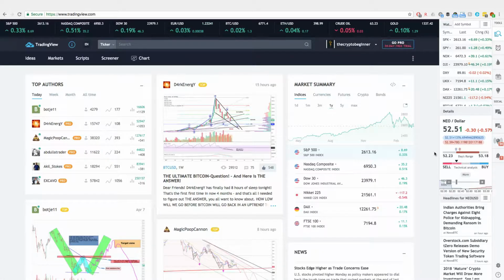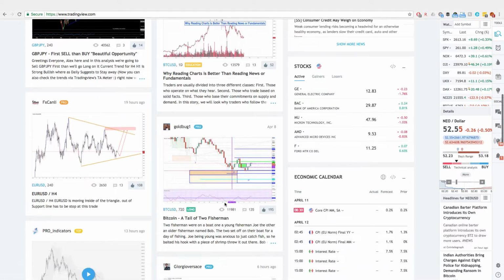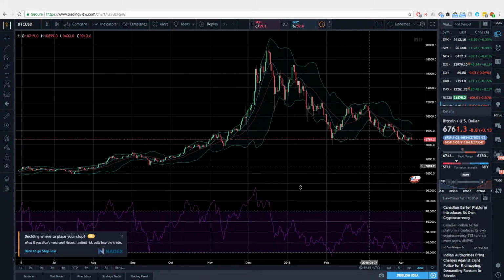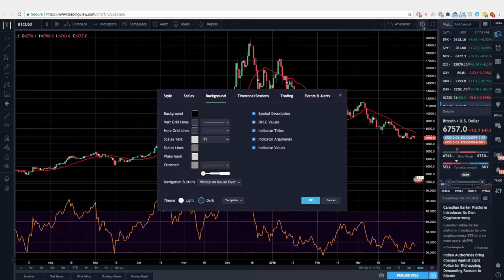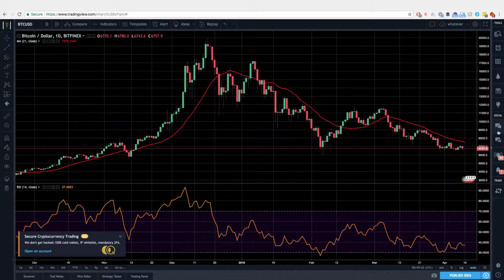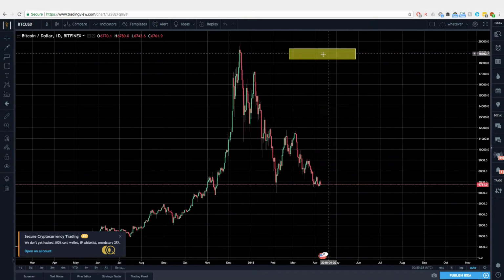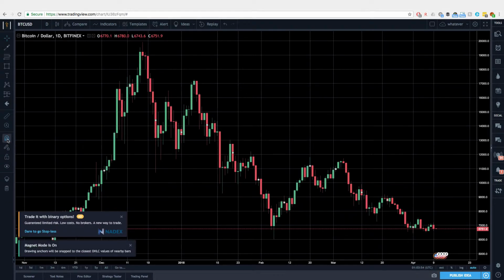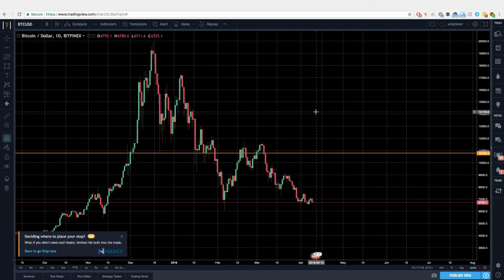Trading View Tutorial - Complete Overview - Crypto Bitcoin Technical Analysis Software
New To Crypto? Sign up for your FREE course on cryptocurrency here!

Ready to jump into the deep end? Join the Crypto Mastery Course here

Follow The Crypto Beginner Instagram! -

Follow The Crypto Beginner On Facebook! -